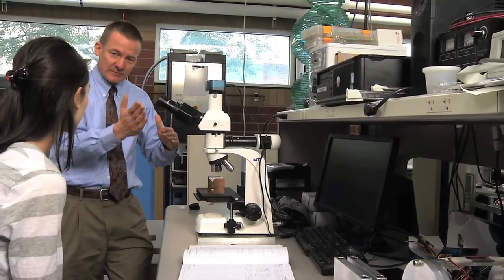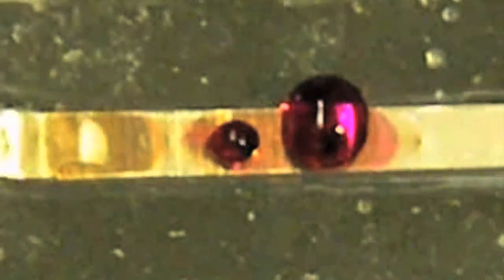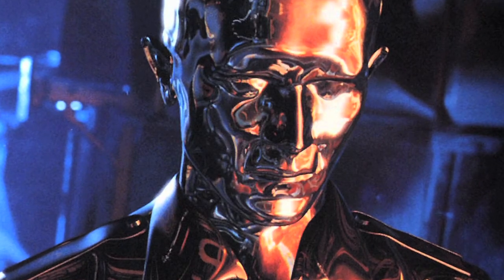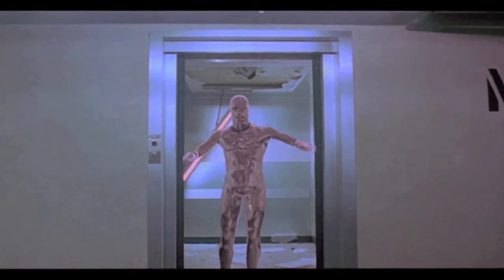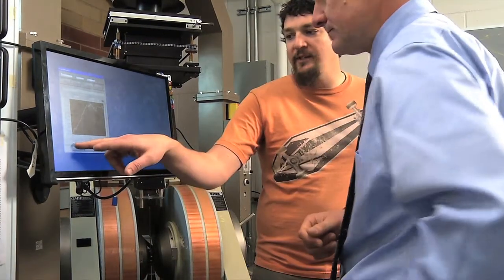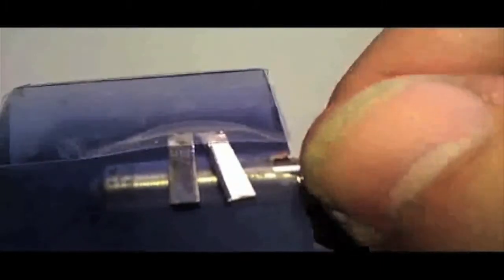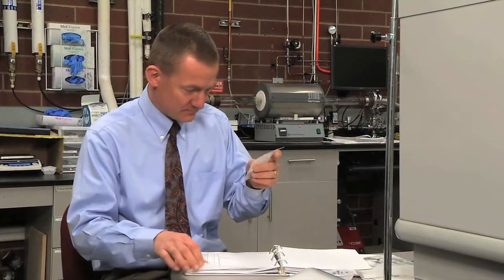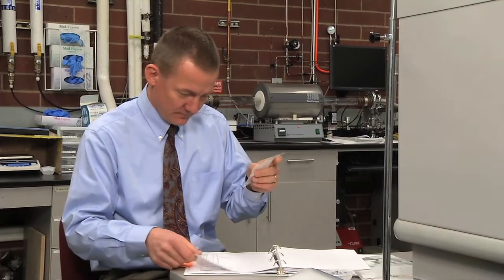Peter Mullner Patent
Peter Mullner, professor in Materials Science and Engineering, discusses his research and Boise State patents.